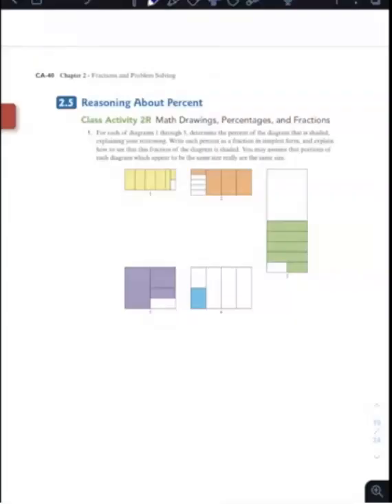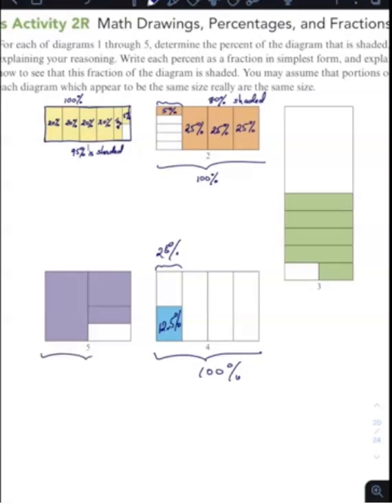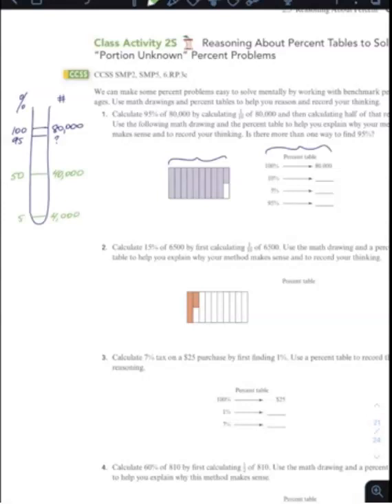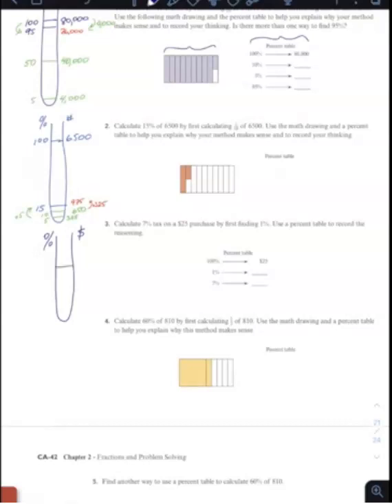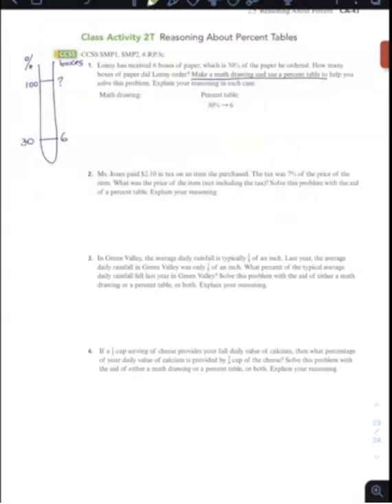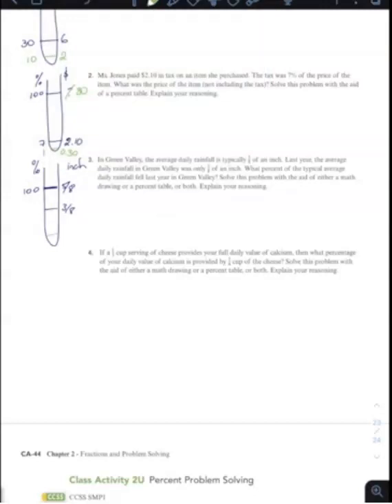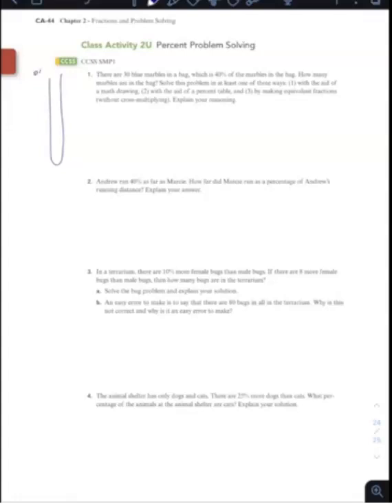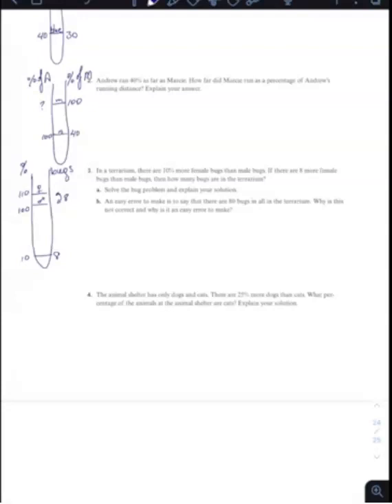PSabinin Beckman 2.5